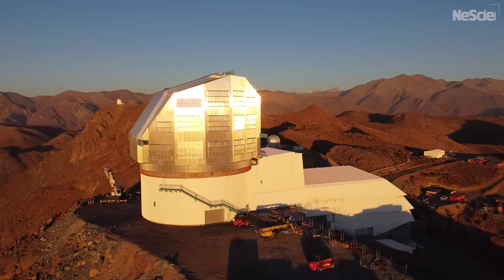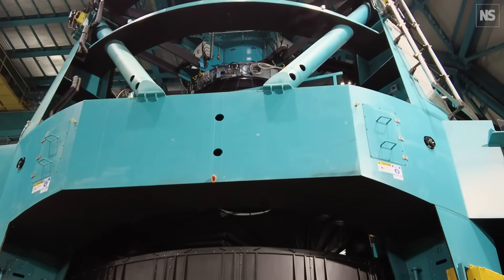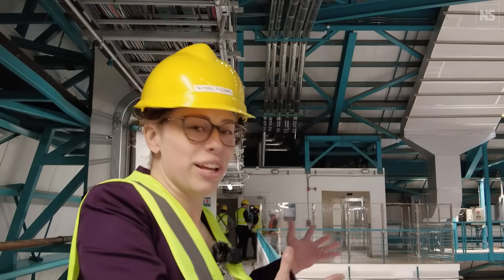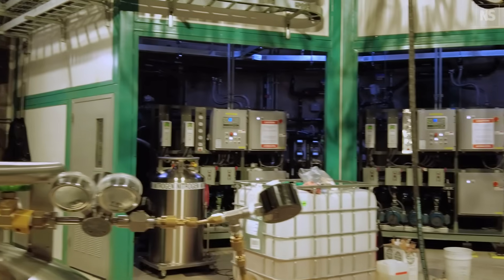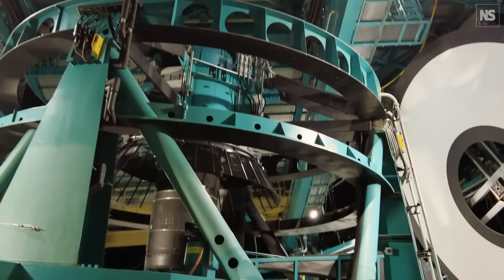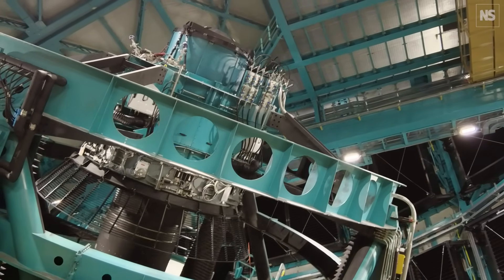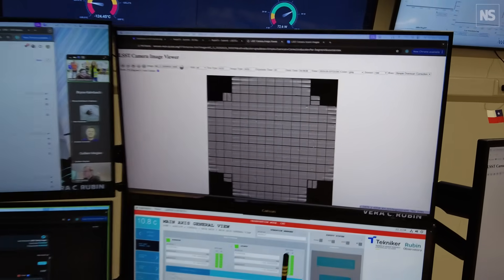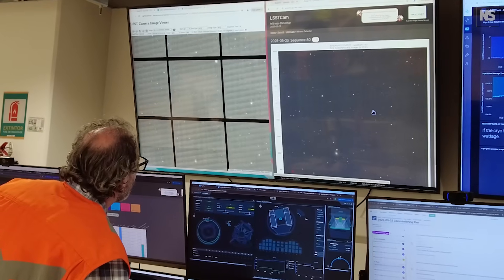Look inside the revolutionary Vera Rubin Observatory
After decades of planning and construction, the Vera C. Rubin Observatory is about to begin a 10-year survey of the southern sky. This enormous telescope has already produced stunning new images of the heavens and discovered thousands of new asteroids. New Scientist got a behind-the-scenes look at the telescope during the first few weeks of its operation.

High on a mountaintop in Chile, the telescope has just begun making observations that will revolutionise our understanding of the solar system and the large-scale structure of the universe, as well as helping to solve some of the greatest cosmic mysteries. Its work pinning down where the galaxies sit inside the cosmic web – an interconnected network of matter-rich filaments and voids that spans the universe – will give researchers a better idea of how invisible dark matter and dark energy influence the matter that we can see.

The Rubin Observatory hosts a 350-ton reflecting telescope that holds world records for the largest digital camera and the largest lens. Come inside the dome with us, get a view of the mirror assembly hall where the telescope’s mirror lens was cleaned and put together, and visit the control room as the operators spend one of the first of thousands of nights getting this telescope “on sky” – observatory lingo for opening up the telescope’s shutter and taking images.